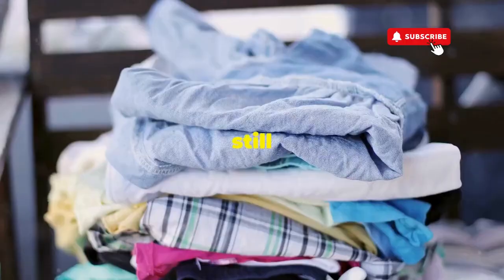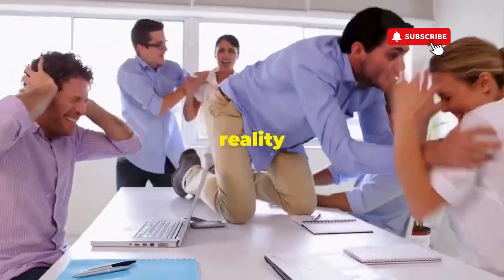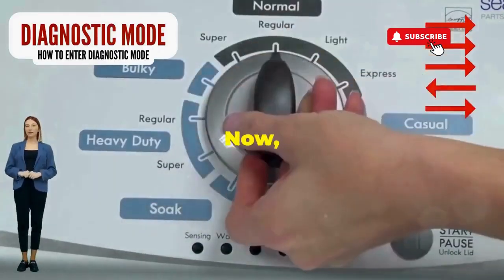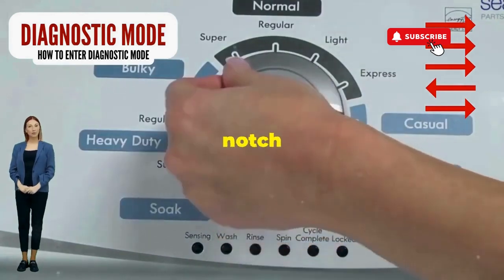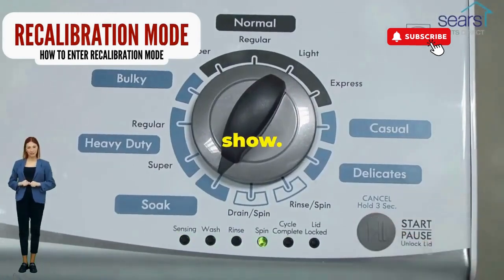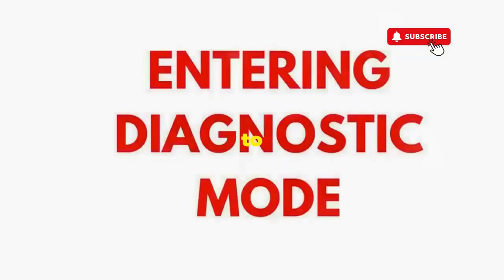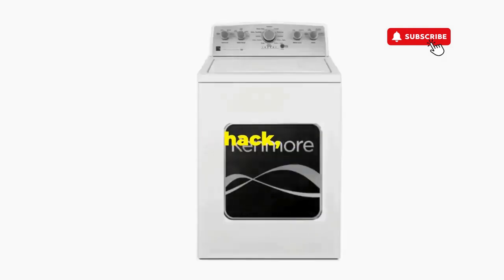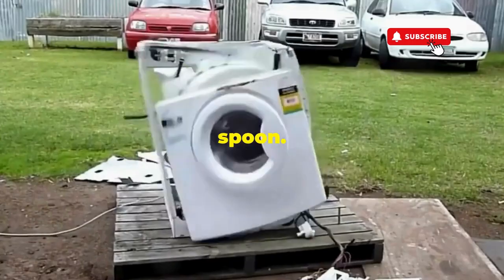How do I reset my top load washer